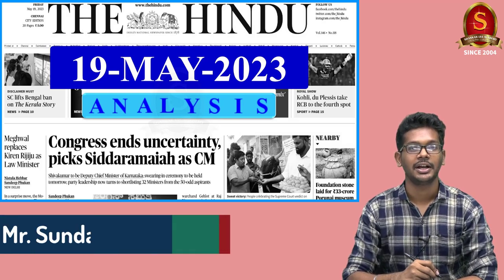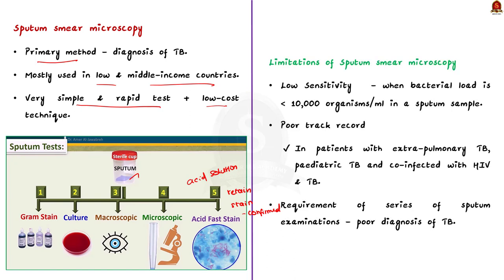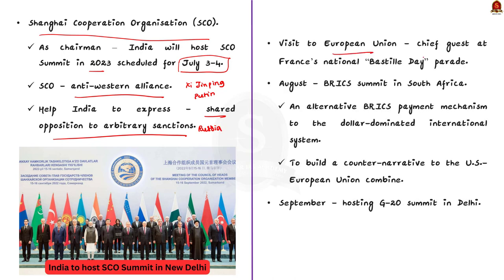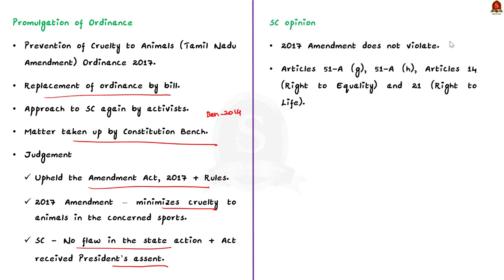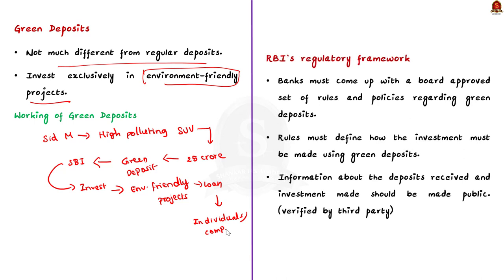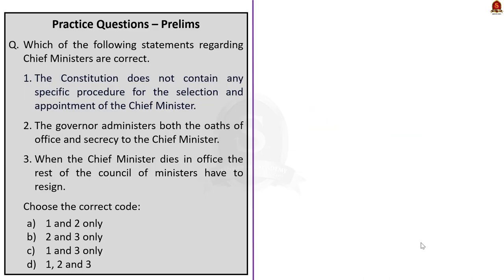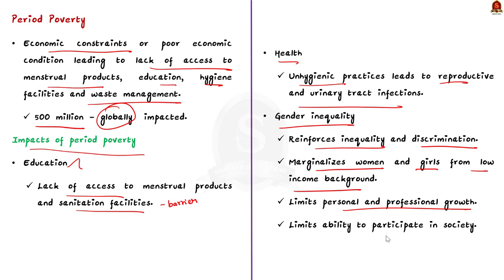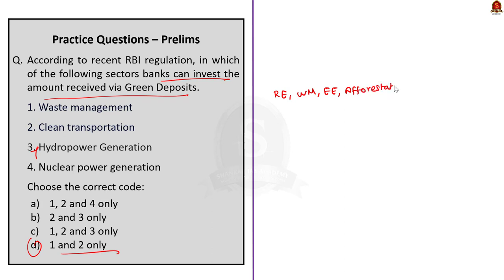The Hindu Daily News Analysis || 19th May 2023 || UPSC Current Affairs || Mains & Prelims '23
Time Stamping
►►Introduction - 00:00
►►List of Topics - 00:35
1. TB testing stuck in the previous century, and waiting for change (Science Page) - 00:21
2. A long-drawn test for India’s diplomatic skills (Editorial) - 06:26
3. T.N.’s amended law on jallikattu valid: SC - 10:15
4. EU norm threatens coffee, leather export - 14:11
5. What are RBI regulations on green deposits? (Text & Context Page) - 16:53
6. Congress ends uncertainty, picks Siddaramaiah as CM - 20:42
7. Period poverty leaves 500 million people in menstrual oblivion (Science Page) - 23:50
8. Foundation stone laid for ₹33-crore Porunai museum - 28:25
9. Prelims Practice Questions - 31:47
10. Mains Practice Questions - 33:54